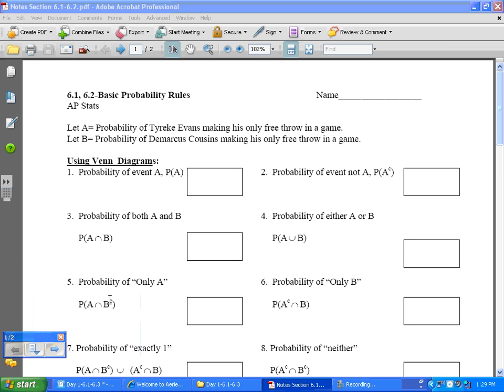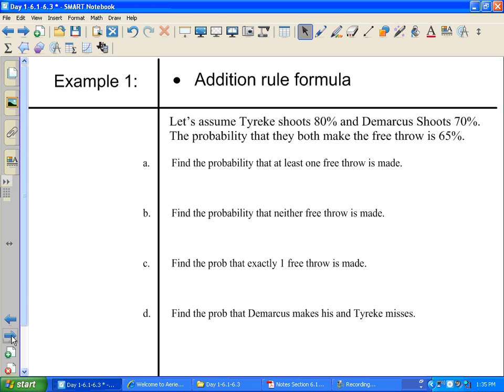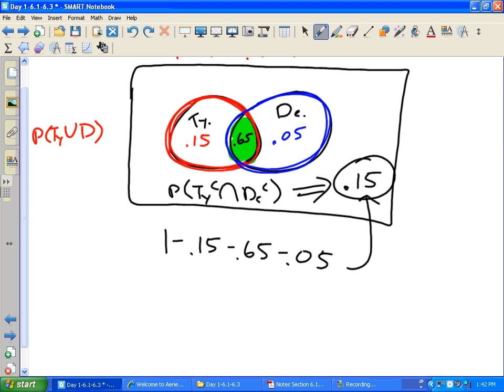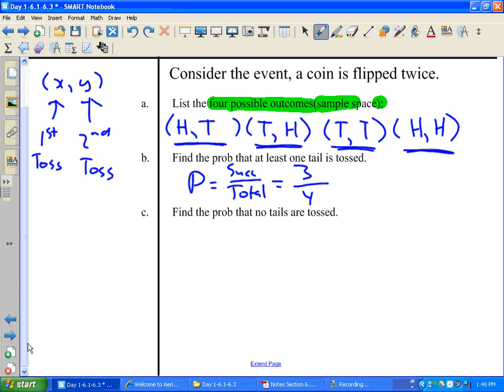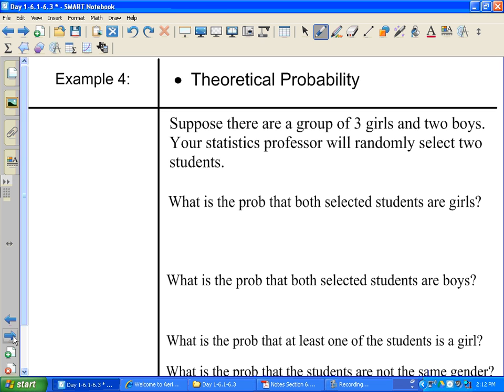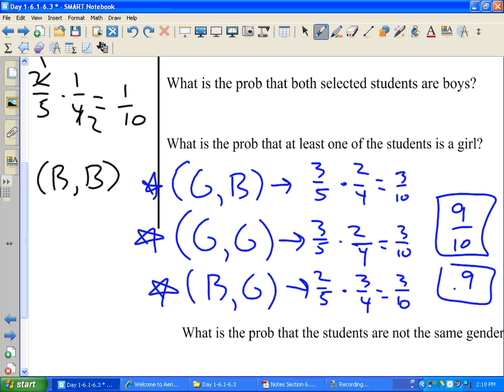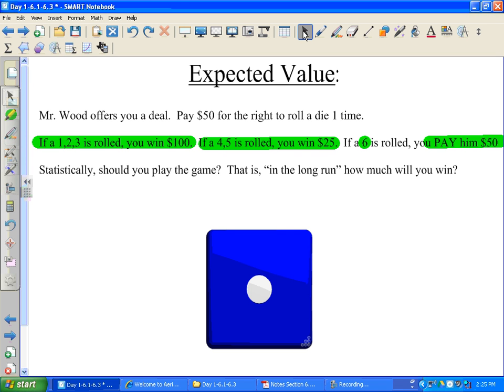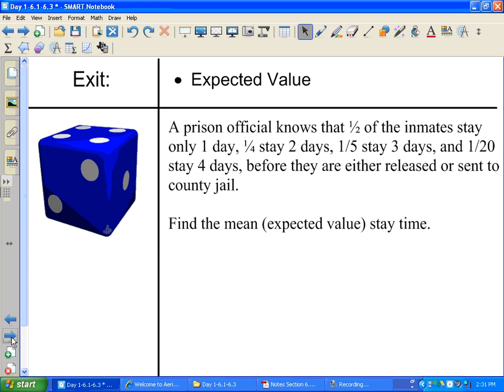AP Stats-Probability Intro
Chapter 6 Sections 6.1-6.3